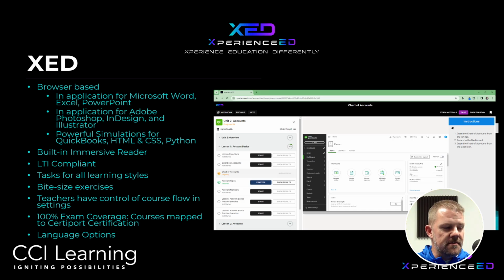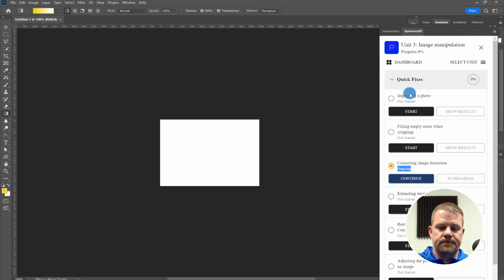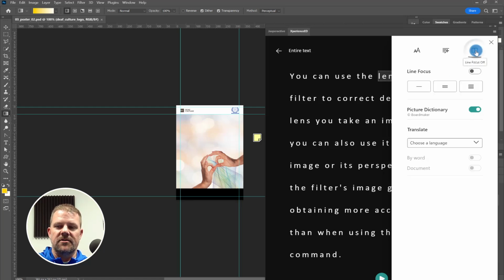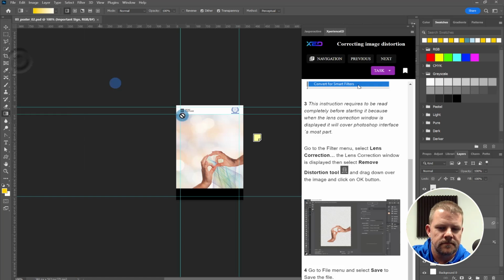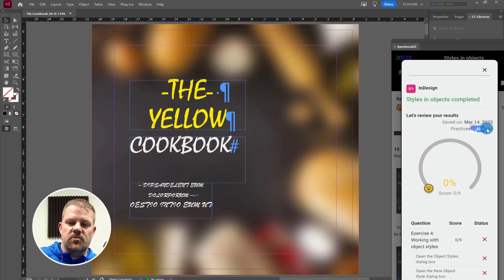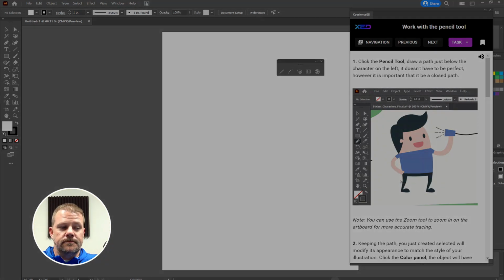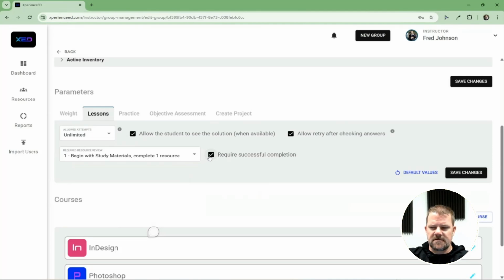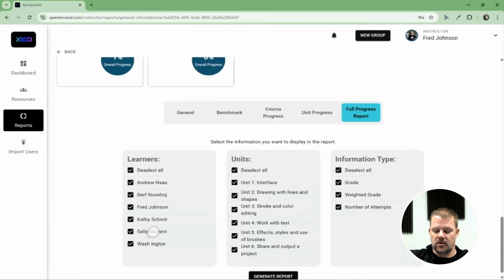Adobe Certified Professional in XED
Prepare your learners to be tomorrow's creators with CCI’s Adobe Certified Professional curriculum, available through their XED platform.